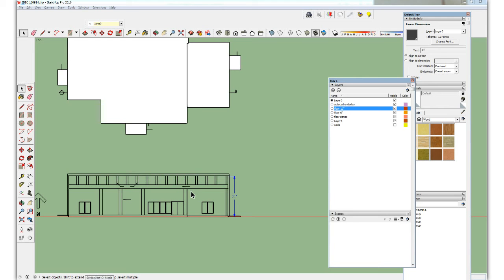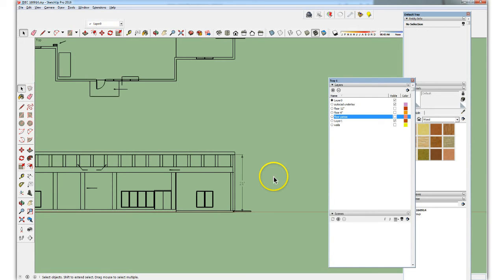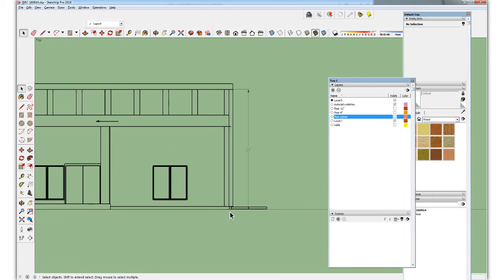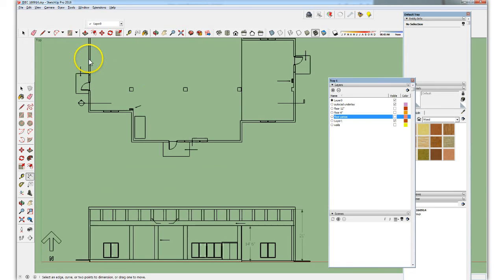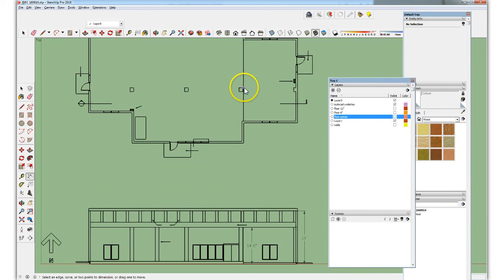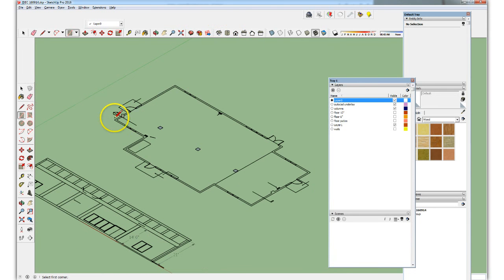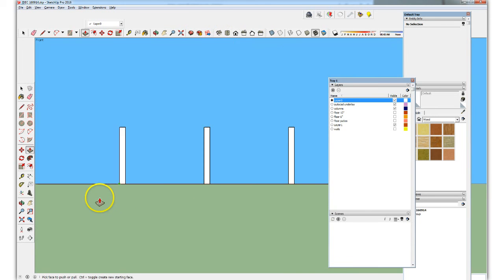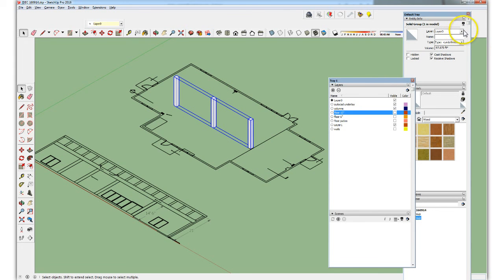idec 6 columns